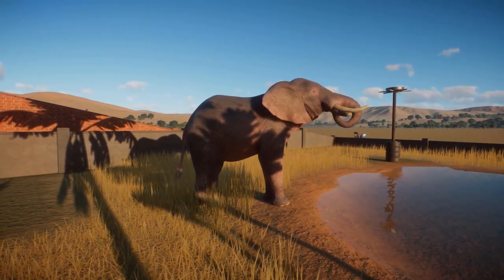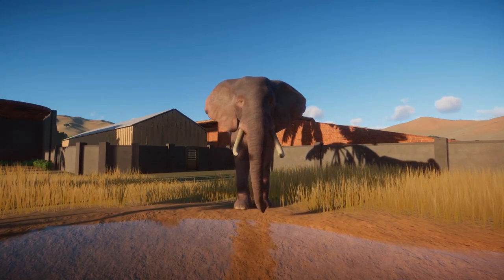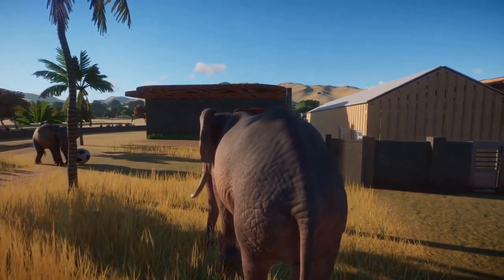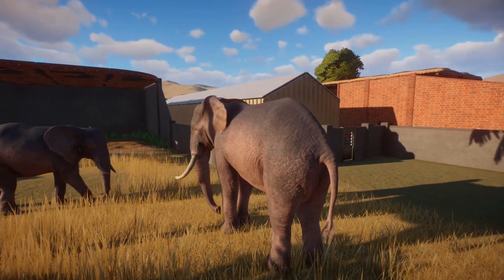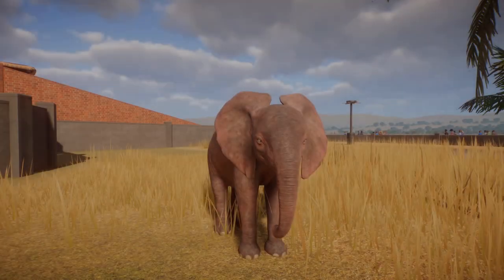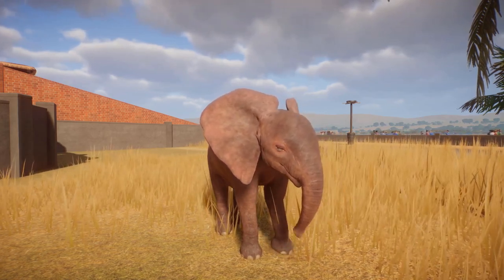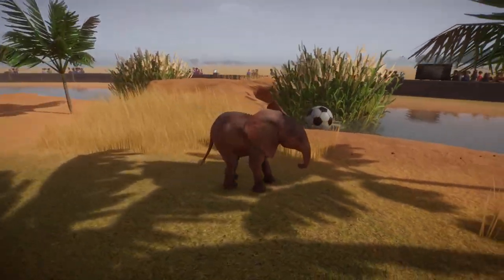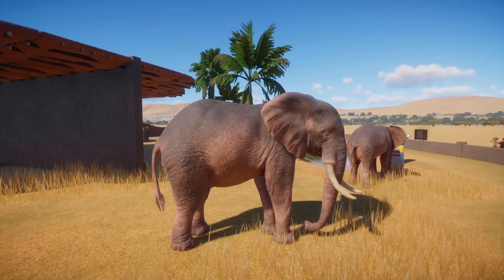Salamol's Animals: Planet Zoo's White African Elephant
After finding a leucistic African Buffalo in the Planet Zoo beta, I made it a pet project to find more white, leucistic and albino animals in the Franchise Mode when the game launched. Here's a memory of African Elephants.